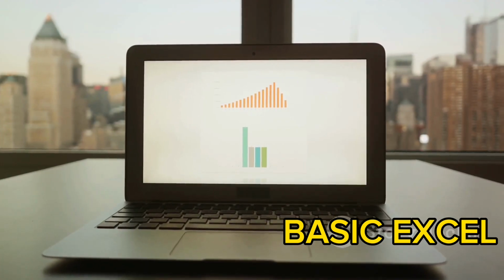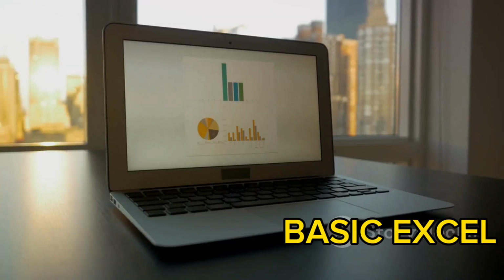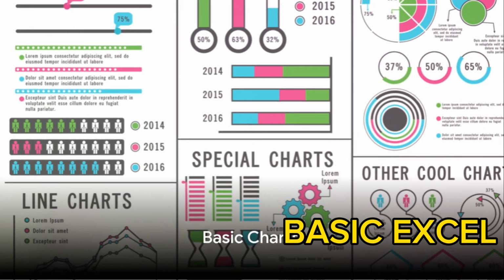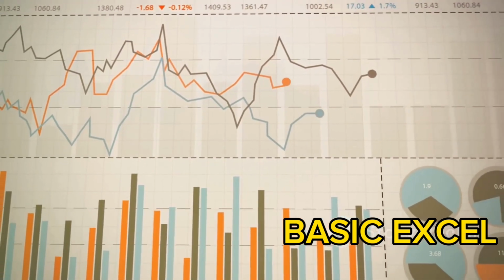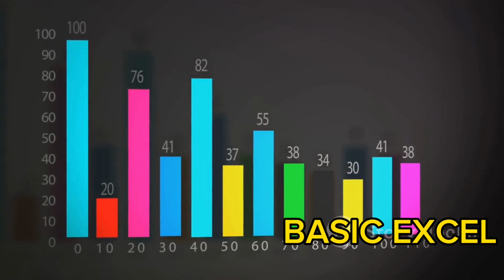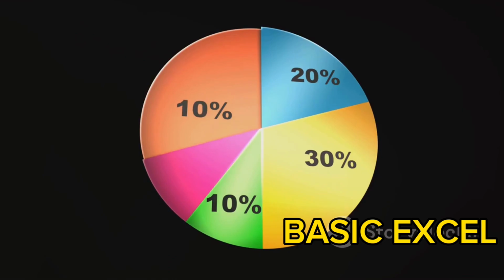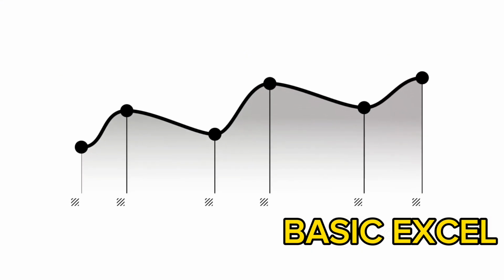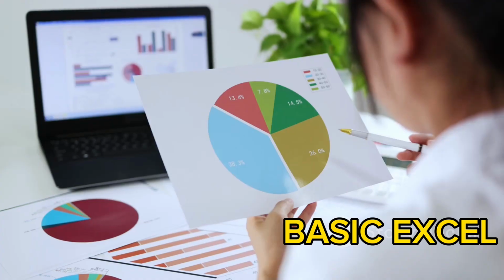Excel For Beginners : A comprehensive Guide @